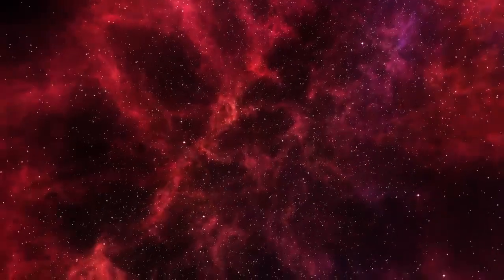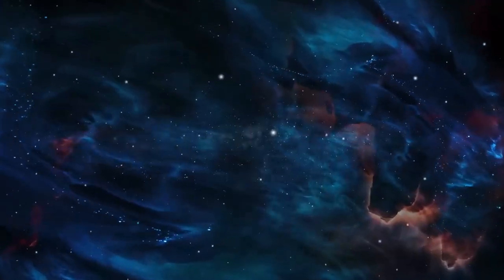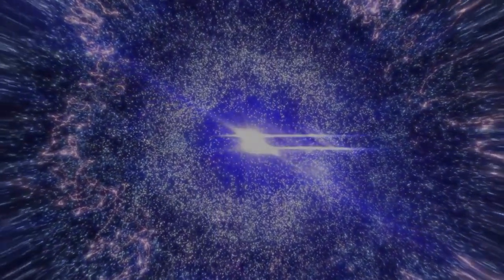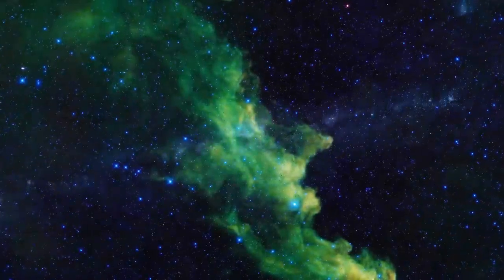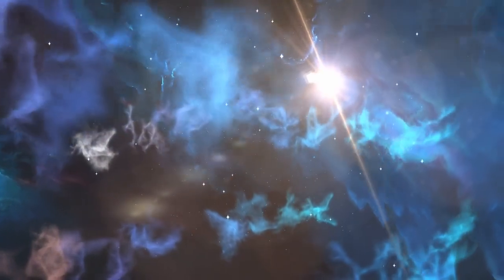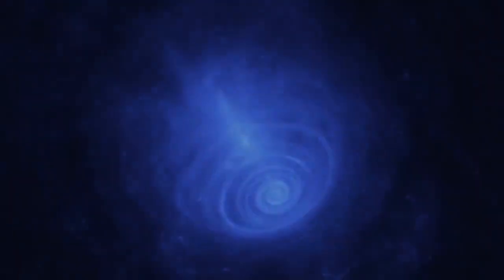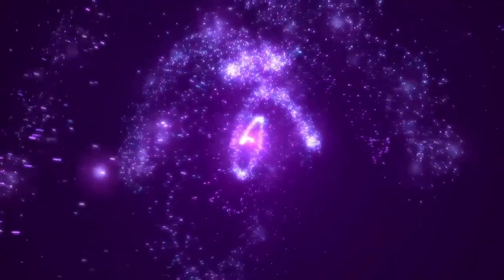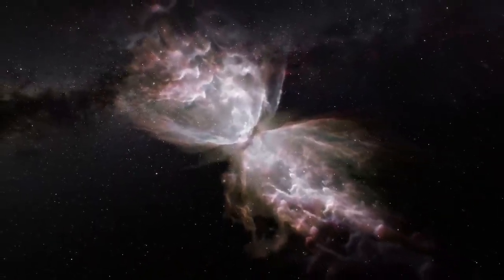The Big Bang Didn't Happen Something Stranger Happened Before It!1 😱😮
"We don’t live in a universe where matter floats around in empty space . . . we live in a universe of energy fields that spread throughout the universe and interact with one another, creating everything we see in the process."

credit: @fexl